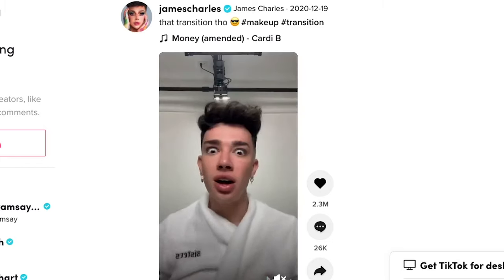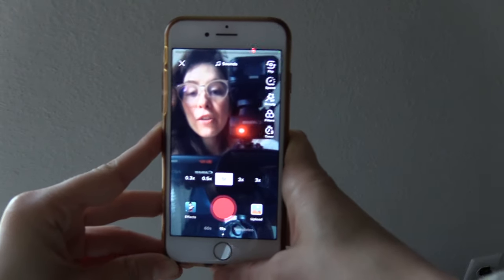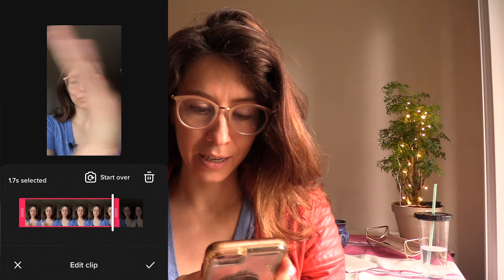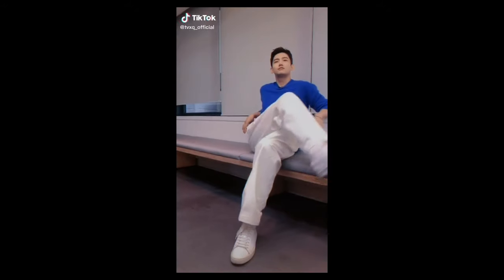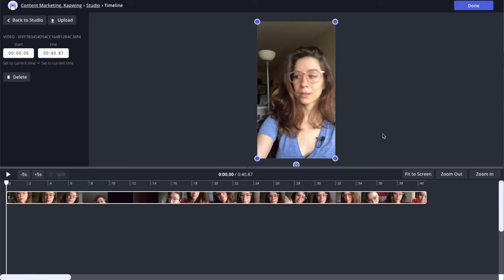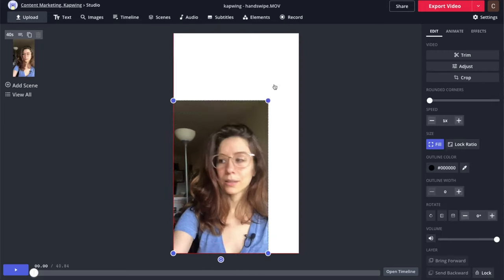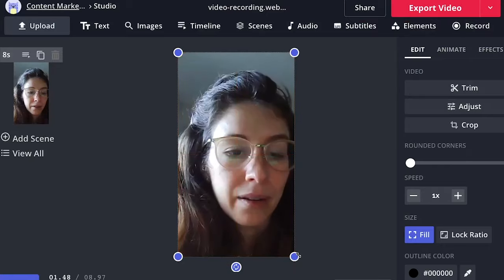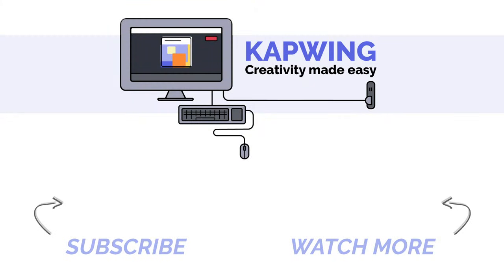How to Make Smooth TikTok Transitions (Easy Steps)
This tutorial shows you how to do two basic transitions and the shoe transition on TikTok and a free online editor.

Tiktok transition videos show someone waving their hands or dropping a shoe onto their foot, and magically they're in a new, more fabulous outfit. They look hard, but filming and editing them is actually pretty easy, and you definitely can do it yourself. Show off your coolest outfit or your weirdest one. We'll show you how to edit in TikTok and in our online editor for more precision and options.

TIMESTAMPS:
0:00 What are TikTok Transitions
1:46 How to film in TikTok
2:17 Hand swipe tutorial
4:00 Pop-In transition tutorial
5:12 Shoe transition tutorial
7:25 Filming and editing off TikTok in Kapwing
10:55 Getting your video into TikTok